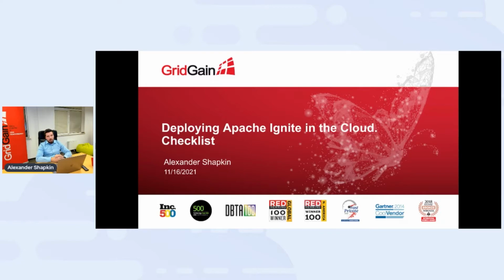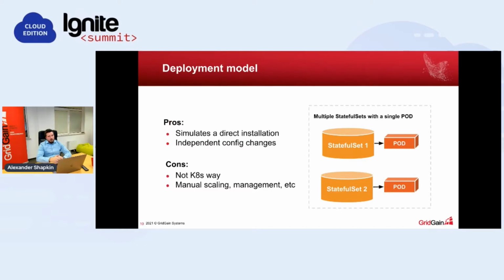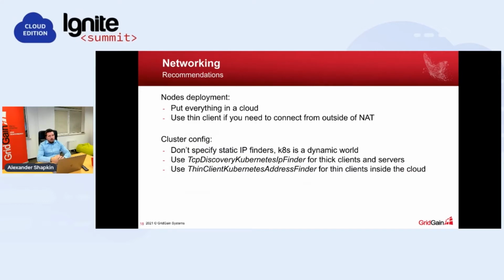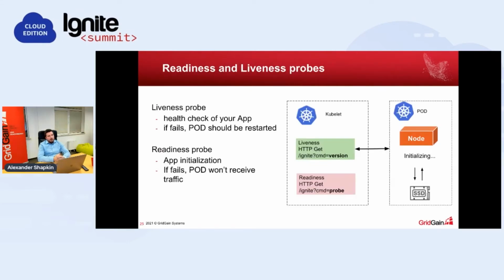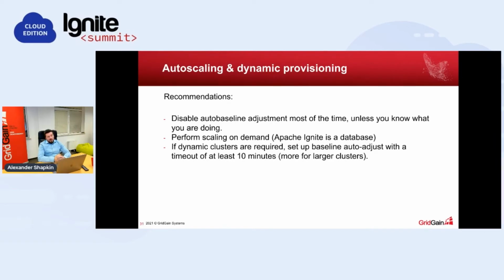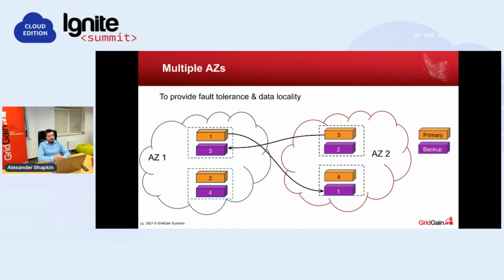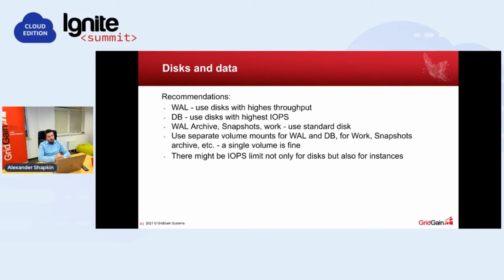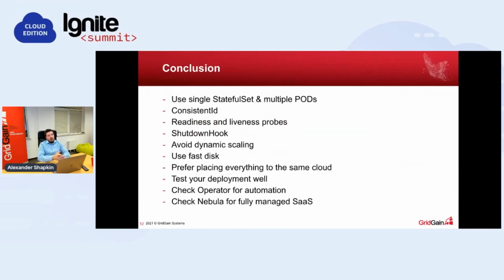Deploying Apache Ignite in the Cloud. A Checklist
Deploying Apache Ignite in the Cloud Checklist
Presentation by GridGain Software Engineer, Alexander Shapkin

Cloud deployment of a distributed system is not an easy task. Should that be a single StatefulSet or multiple Deployments? How to restart the nodes gracefully? Where to place the clients? These are only a few of the decisions you need to make before deploying Apache Ignite in the cloud environment.
In this session, Alexander will introduce some best practices for dealing with backups, disks, availability zones and deploying in Kubernetes (manually or using the operator). As a result, you will have an easy checklist for deploying your Ignite cluster in a public or private cloud.

Alexander has 10 years of experience in software development. He enjoys the idea of open source projects and he is a passionate Apache Ignite committer. Alexander is especially interested in Kubernetes and keen on studying, as well as sharing, best practices on databases.